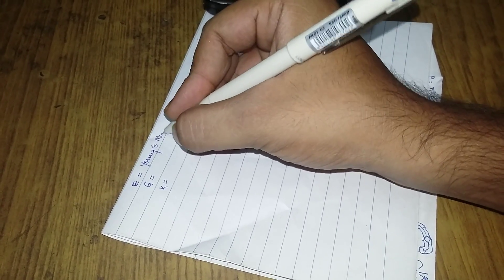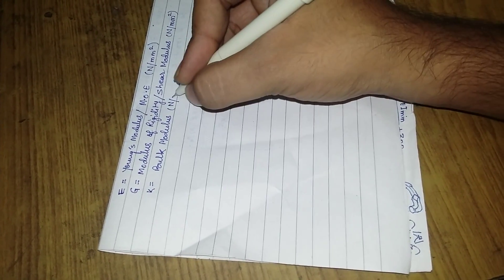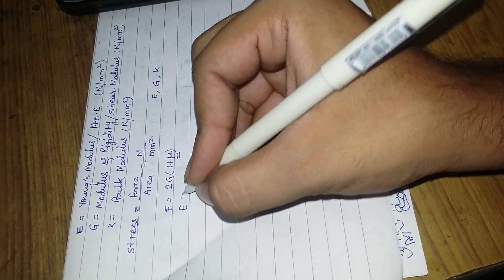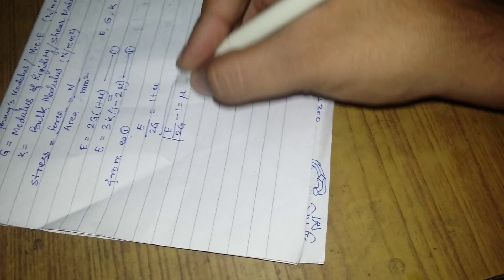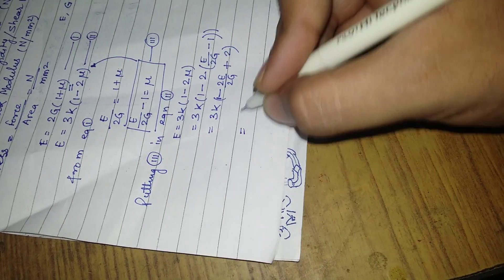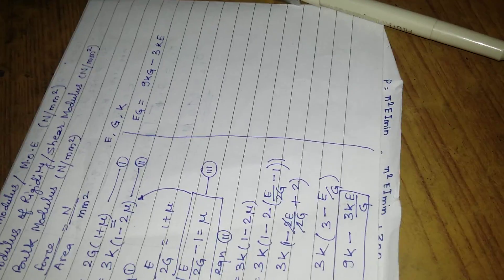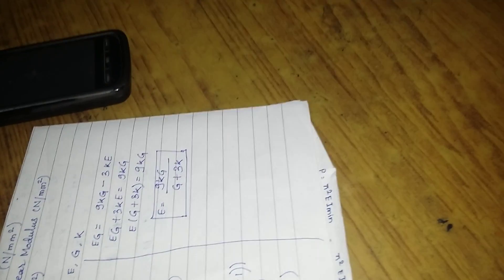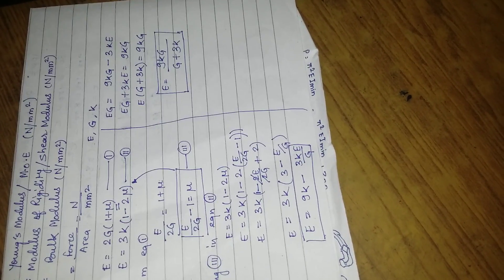Elastic constants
The video shows the relationship between E,G and K. It is often asked in entrance exams and other university exams